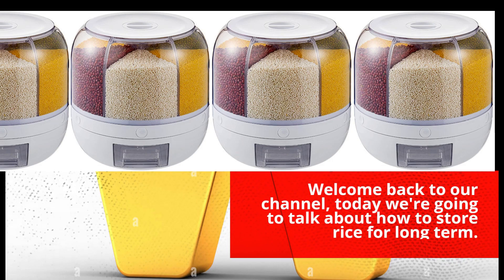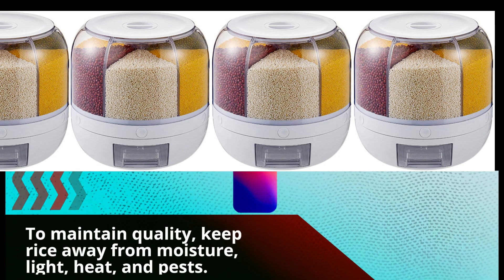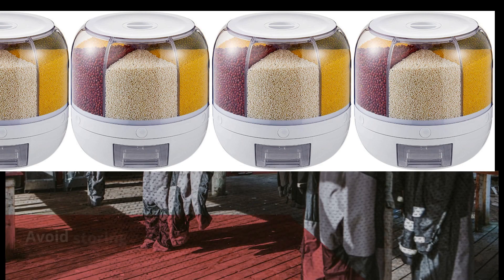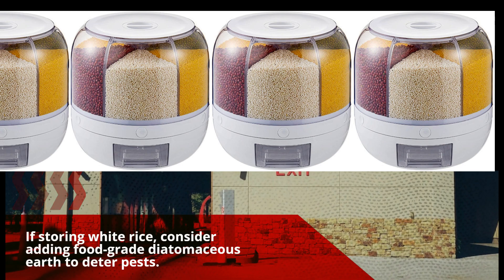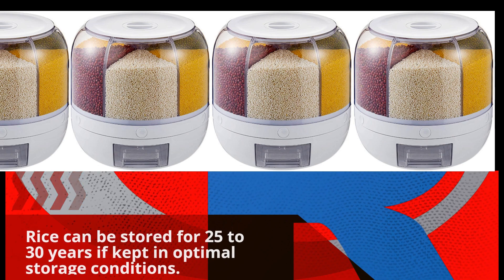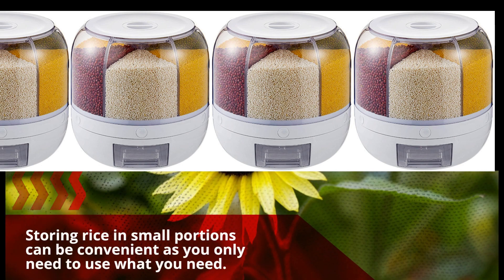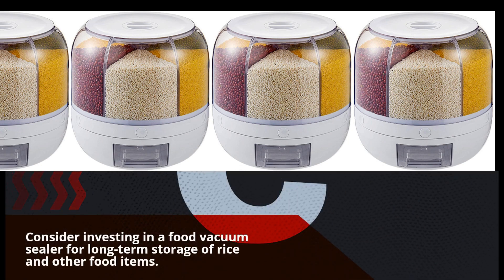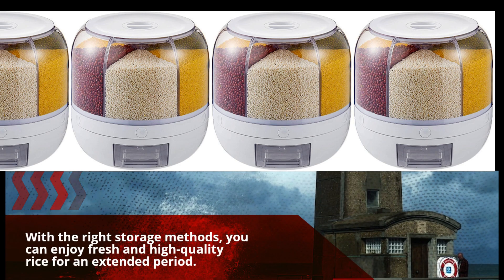How to Store Rice for Long Term